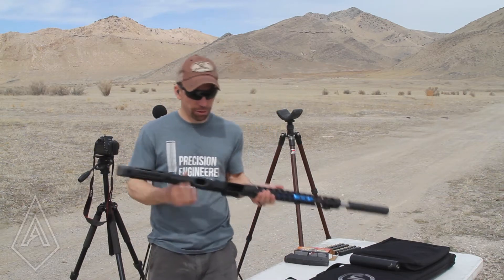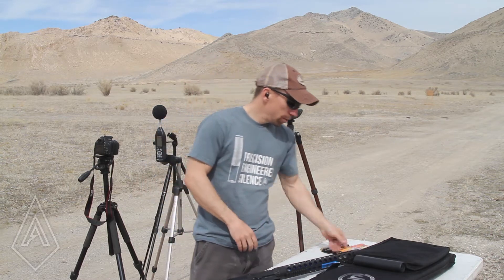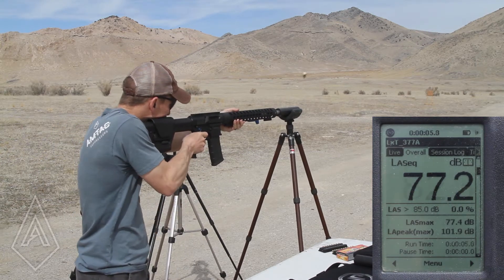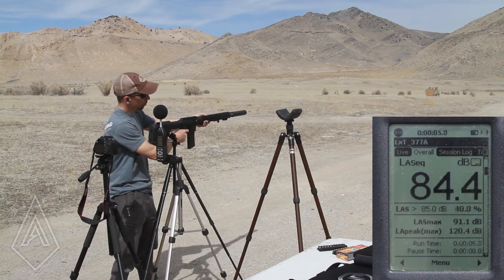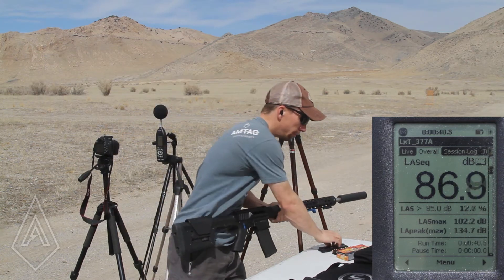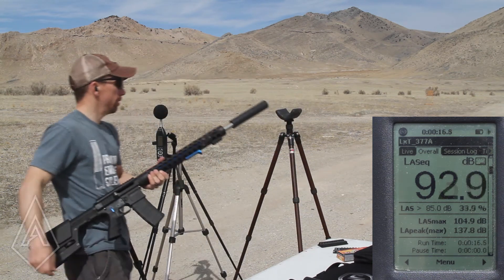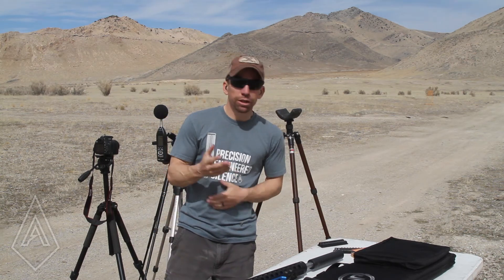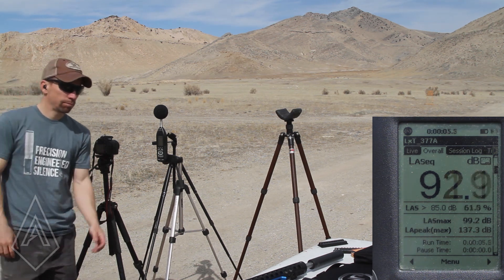224 Valkyrie Testing Old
We've had a lot of questions from customers lately about which suppressor to use for a .224 Valkyrie. Since it's such a new cartridge, we haven't had a chance to test with one yet. Luckily, our friends over at JP Rifles make some of the nicest .224s around, and they loaned us one so we could run a few tests.

We shot both the CQB556 and the Mantis-E, so we could get as close to an apples to apples comparison between .223 and .30 suppressors as possible. Watch the video and see the results.